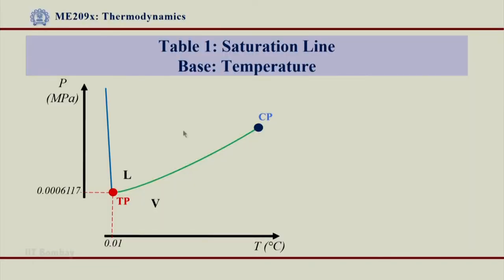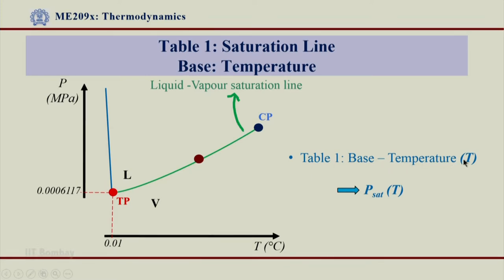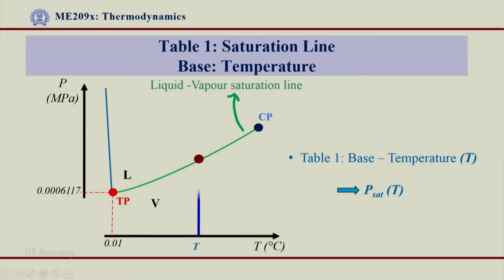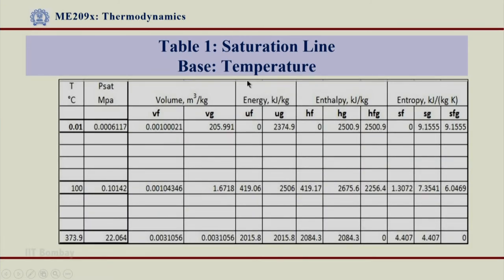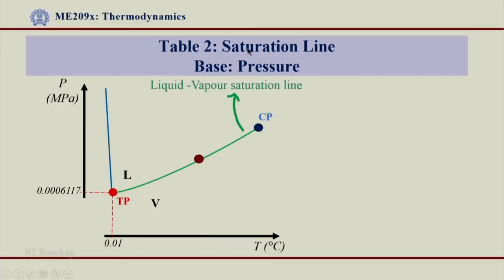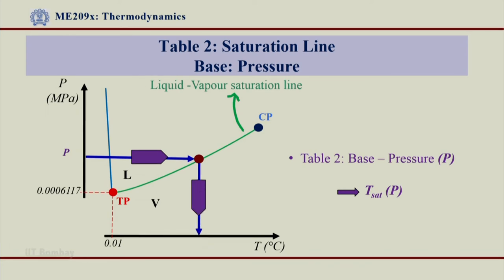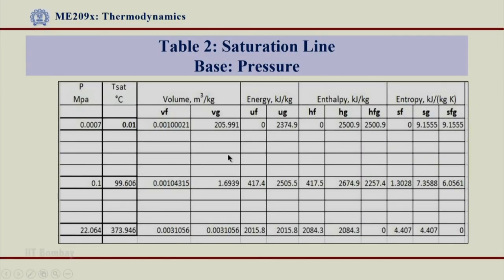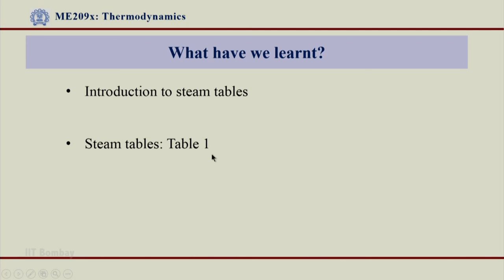ME209x S411B Steam Tables Table 1 and Table 2